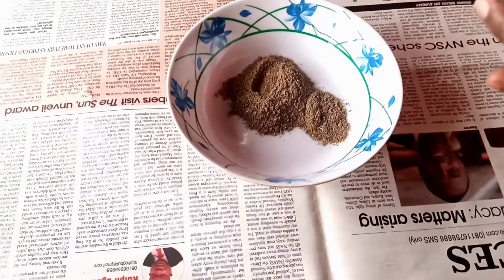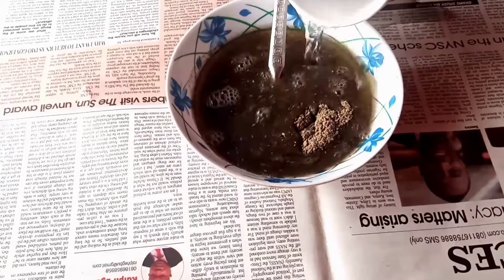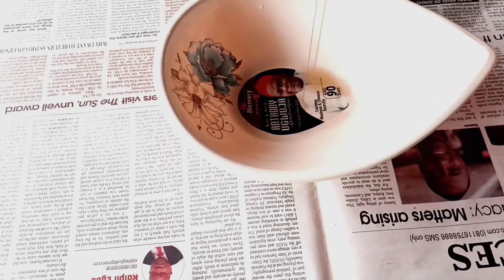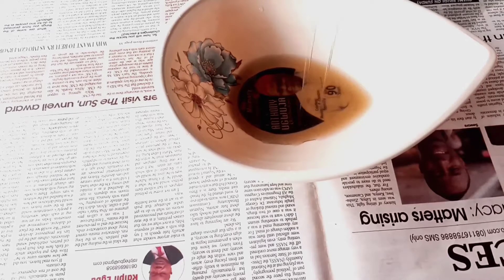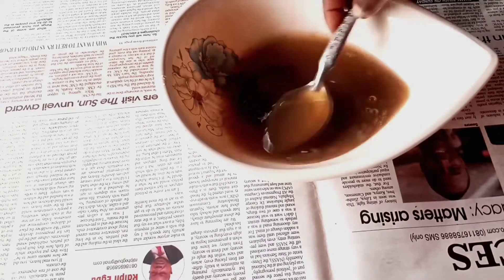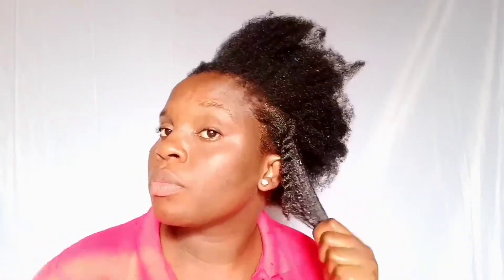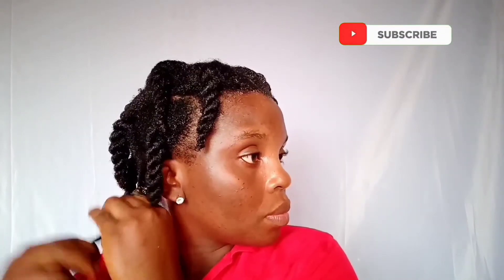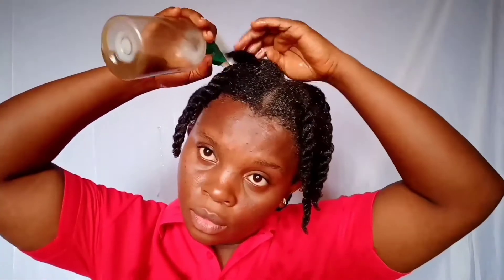DIY:Ambunu gel/detangle & deep conditioner dry 4C natural hair(extreme moisture)Ambunu gel type 4C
Ambunu gel for  detangle and deep condition dry
natural hair for extreme moisturize

Ambunu is packed with alot of benefits to our hair
- this plant contains saponin which gives it's ability to cleanse.
- It is an effective antioxidants, anti inflammatory and an emollient
- Ambunu also makes the hair soft
- Prevent hair loss
- Add sheen to the hair
- Makes the hair thicker
- Prevents dry scalp

Like,turn the bell notification on and comment